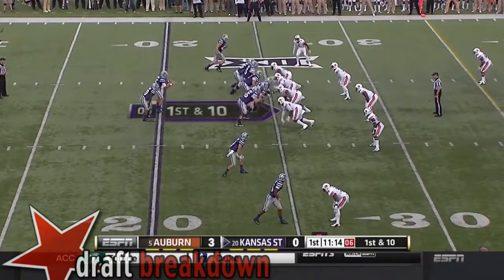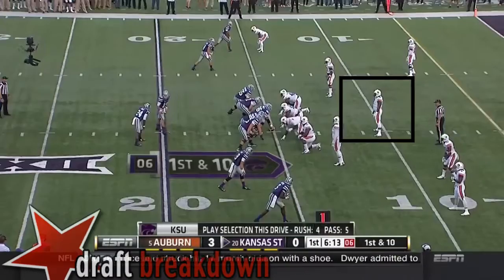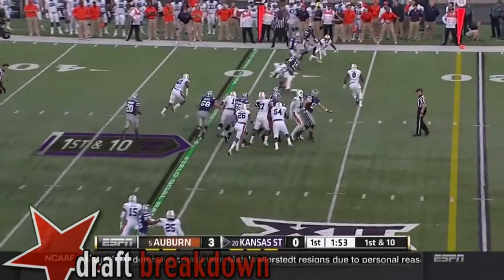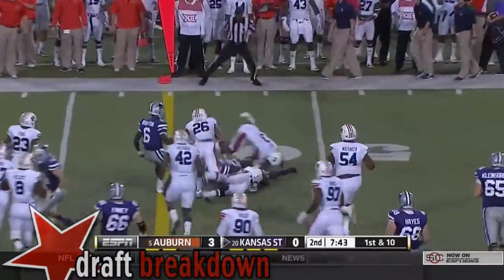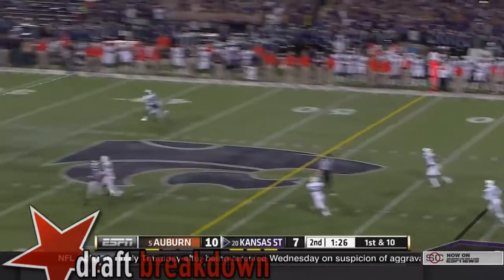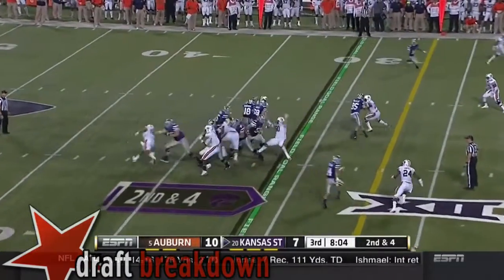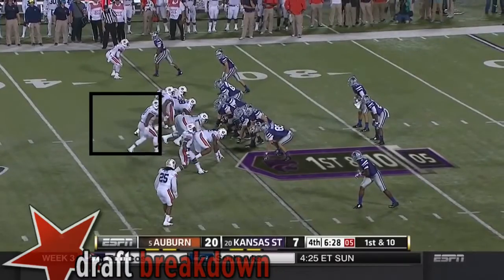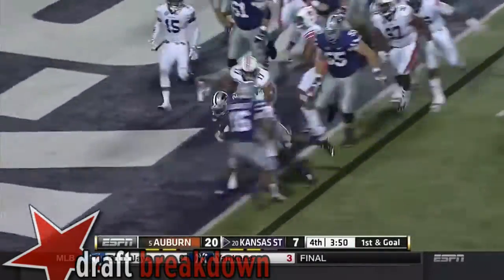Cassanova McKinzy (Auburn LB) vs Kansas State 2014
Auburn LB #8